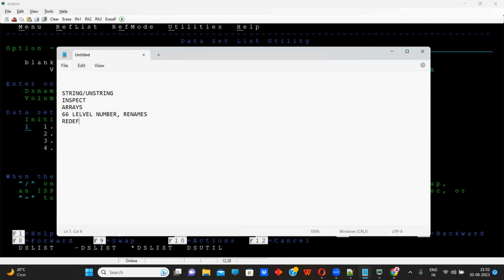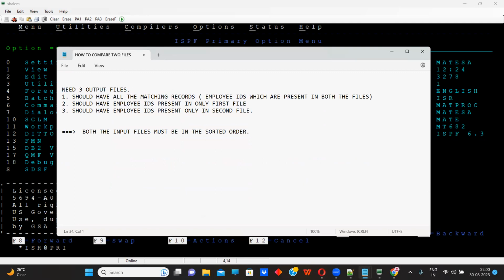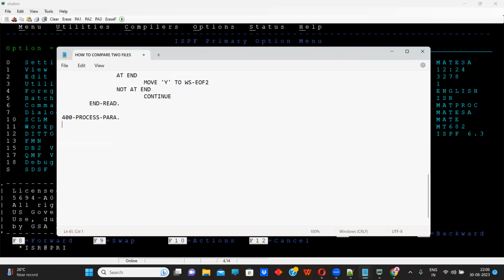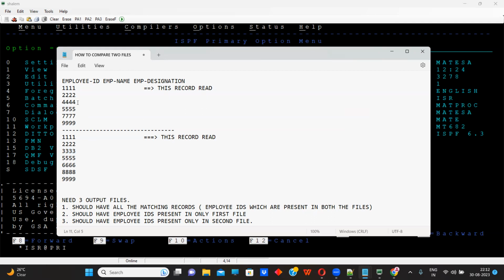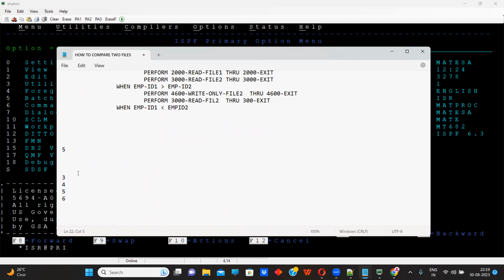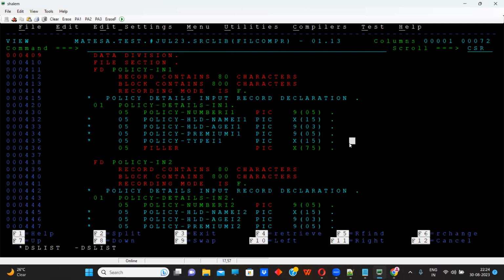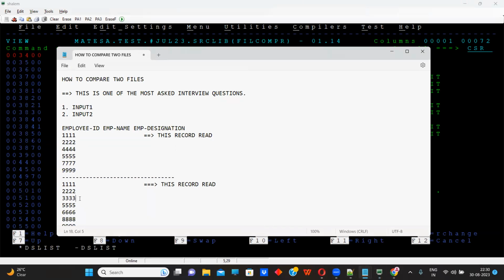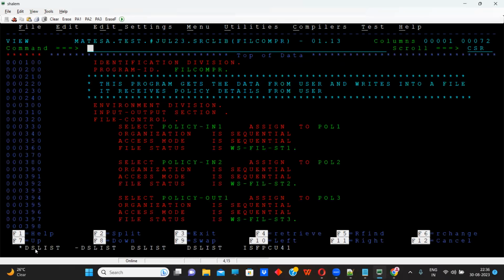COBOL FILE COMPARISON LOGIC | COMPARE TWO FILES IN COBOL | Interview QUESTION COBOL FILE Compare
COBOL  -  (COBOL FILE COMPARISON LOGICCOMPARE TWO FILES IN COBOLMOST ASKED INERVIEW QUESTION COBOL FILE)